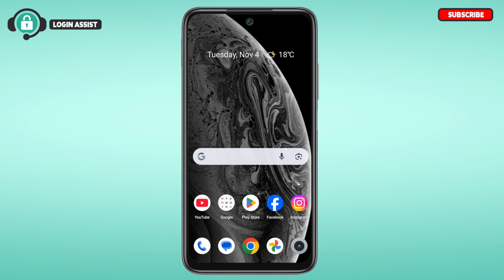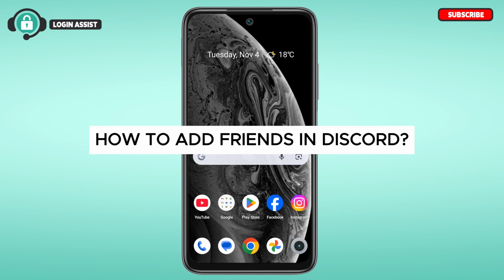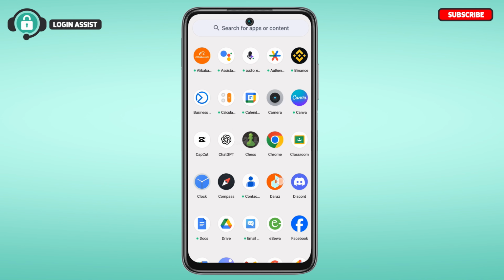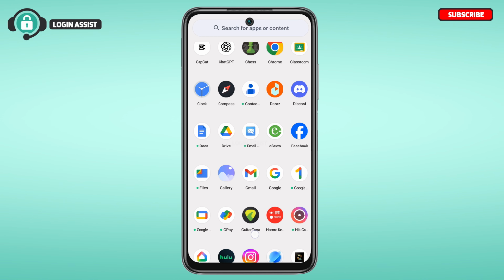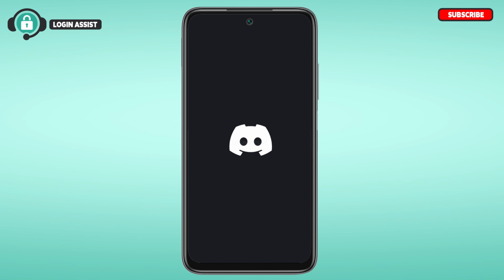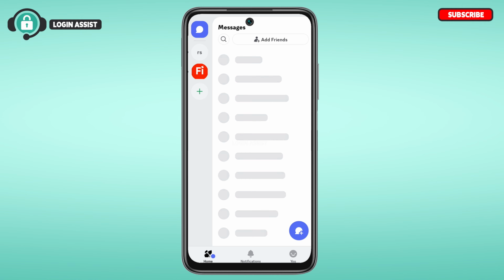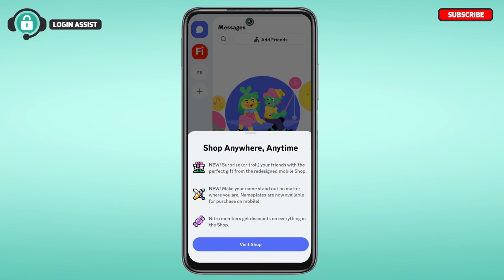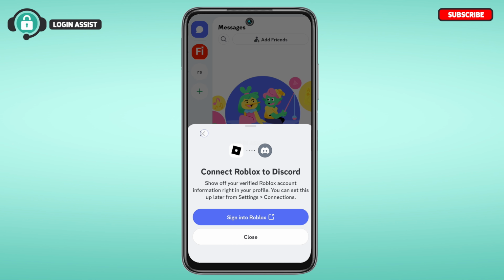How To Add Friends In Discord 2025 | Send Friend Request On Discord Account | Discord Mobile App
Follow these steps to add friends in Discord:
1: Open the Discord app and log in to your account.
2: Tap on the Add Friends option at the top.
3: Tap the Add by Username option.
4: Enter the correct username of the person you want to add.
5: Then, tap on Send Friend Request.
These steps will help you send a friend request on your Discord account.

Watch this tutorial video for the process and steps to add friends in Discord account.